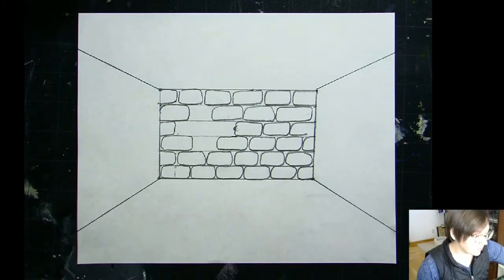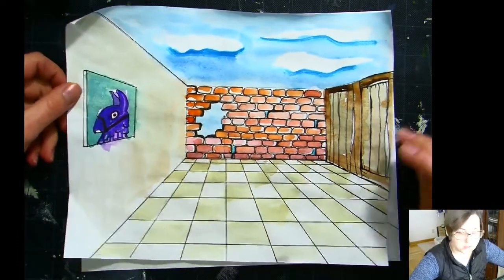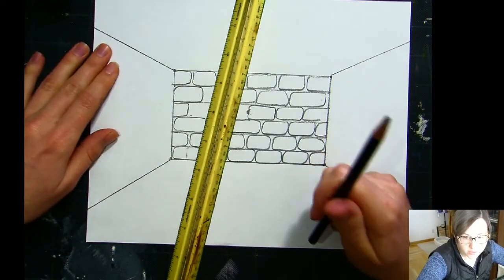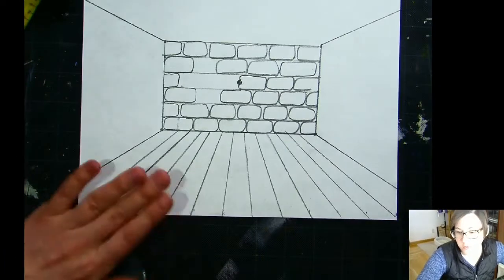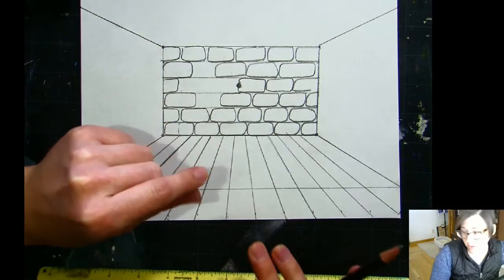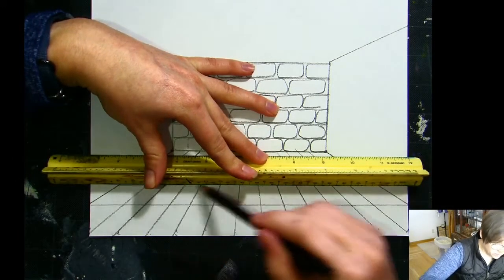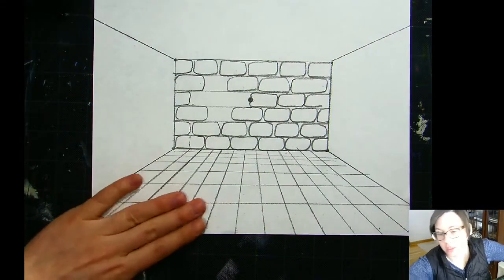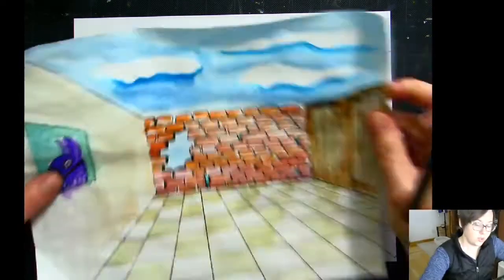Fortnite Room Art Project Step 3: tile floor